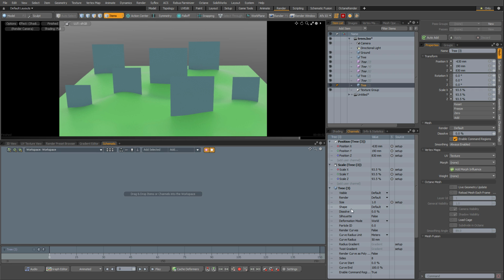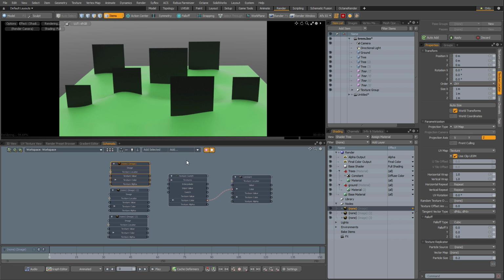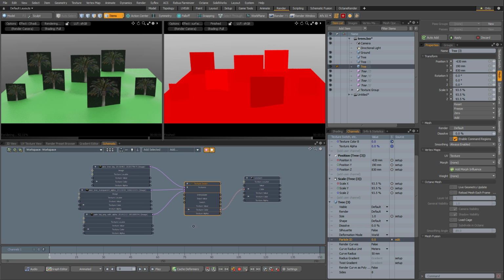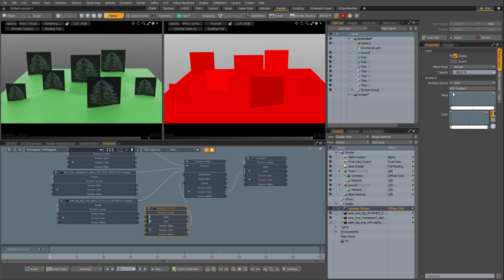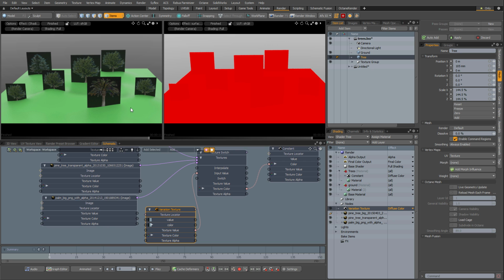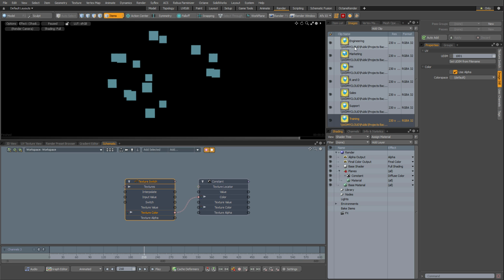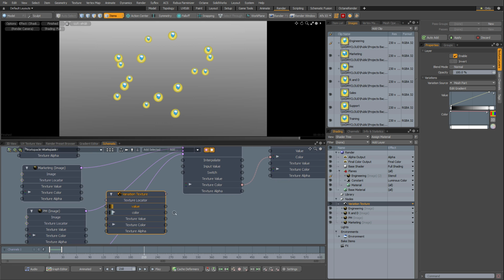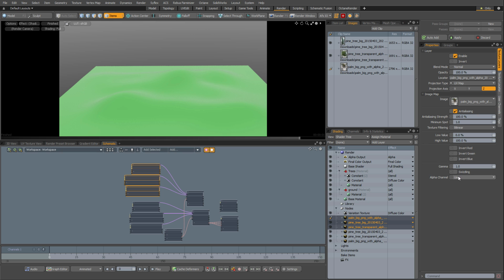MODO | Texture Switch Polygon Islands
Use the Texture Switch node in conjunction with the Variation Texture node to assign random images to polygon islands.